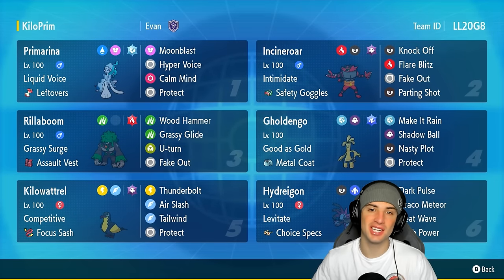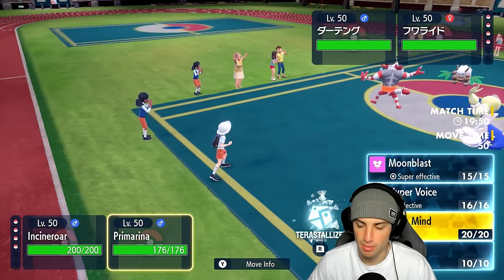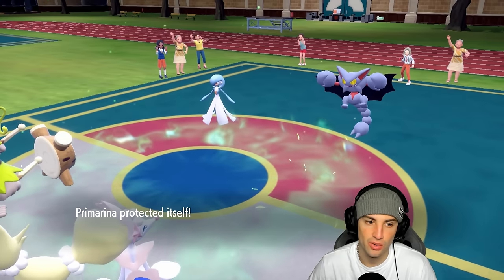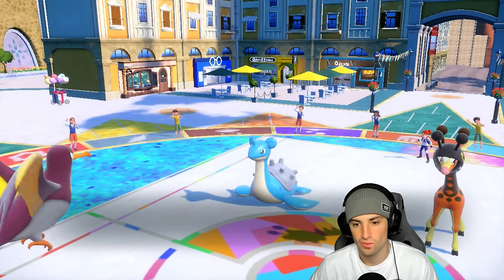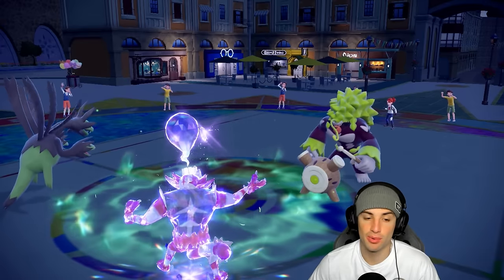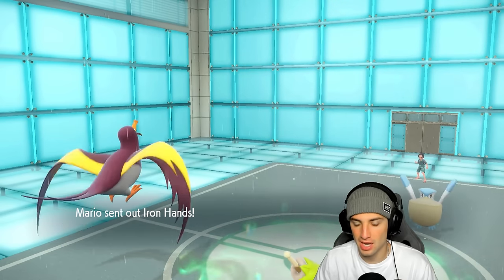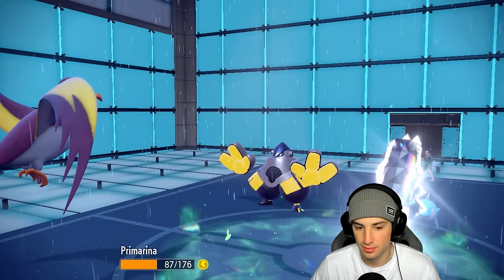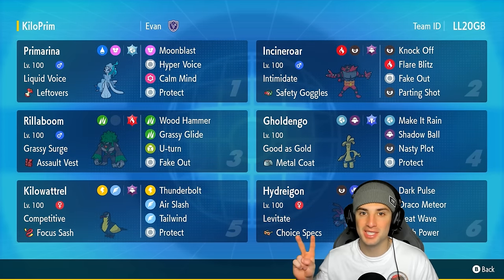COMPETITIVE KILOWATTREL Will Be One of The Best Tailwind Users in Regulation H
▶ GAME INFO
Name: Pokémon Scarlet and Violet
Developer: Game Freak
Publisher: The Pokémon Company, Nintendo
Platforms: Nintendo Switch
Release Date: November 18, 2022

Team Breakdown - 0:00
Game 1 - 1:46
Game 2 - 8:20
Game 3 - 16:03